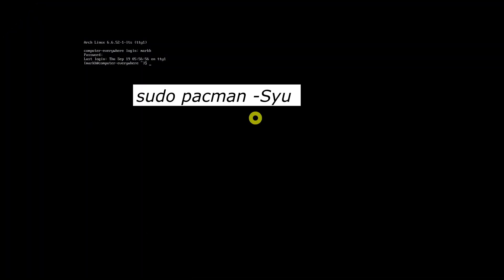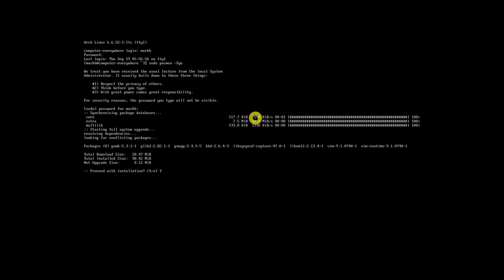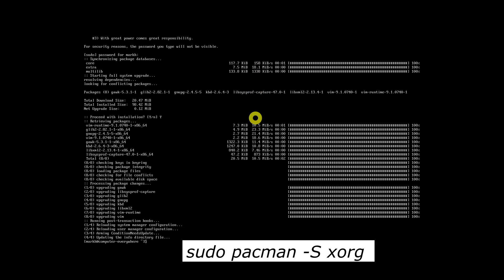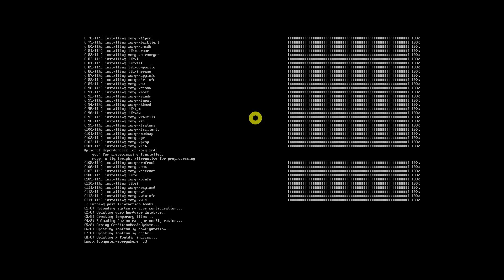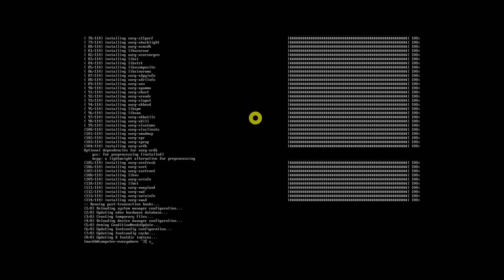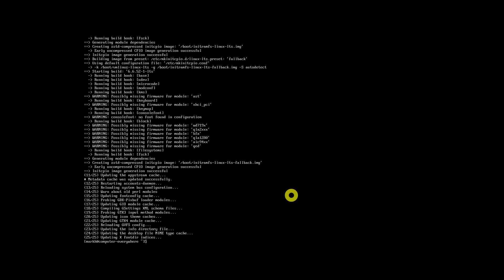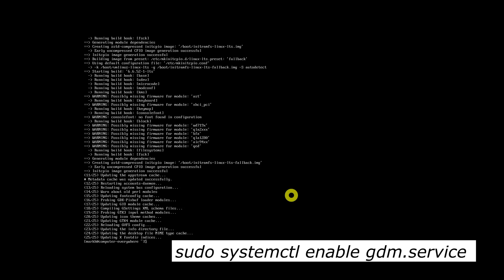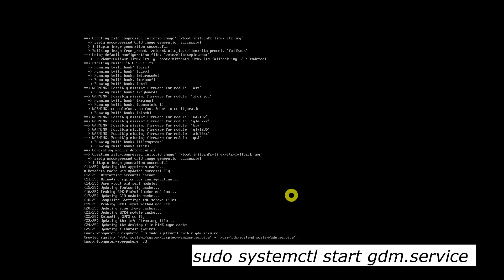How to Install GNOME Desktop On Arch Linux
Along with, if you want to Interact with the Operating System on Arch Linux, having GNOME Desktop Installed on Arch Linux is a compulsory one. This video will show you the steps needed to Install GNOME Desktop on Arch Linux Distribution.

Commands:
sudo pacman -Syu
sudo pacman -S xorg
sudo pacman -S gnome
sudo systemctl enable gdm.service
sudo systemctl start gdm.service
sudo reboot

What you'll learn:
1. How to Install GNOME Desktop On Arch Linux
     a. How to Update the Packages.
     b. How to Install the Xorg Package in the Arch Linux
     c. How to Install GNOME on Arch Linux
     d. How to Enable GNOME on Arch Linux
     e. How to start  GNOME Service